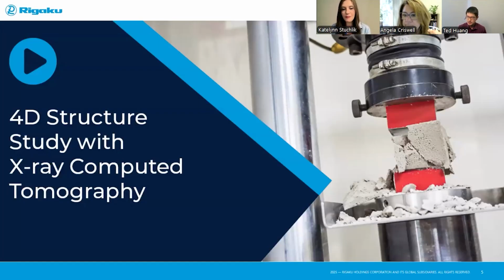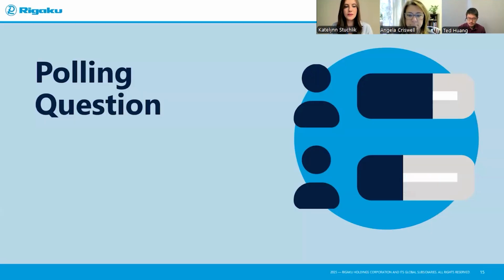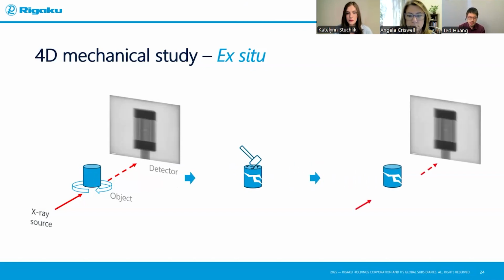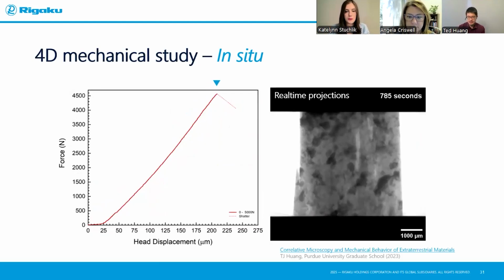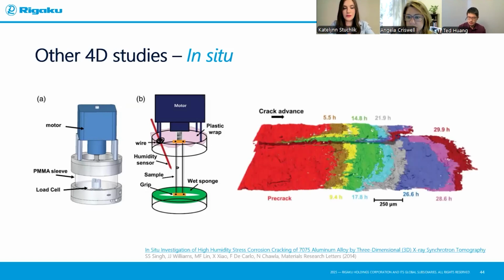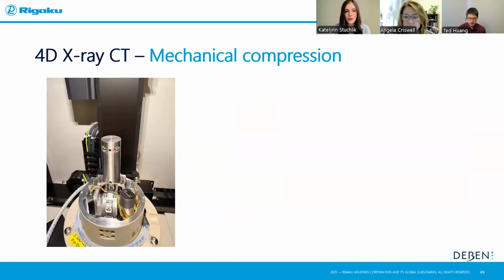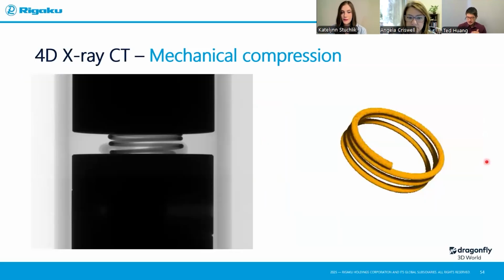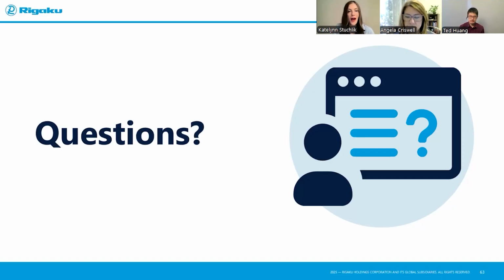Mastering CT: 4D Structure Study with X-ray Computed Tomography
Ever wondered how materials change while they're under stress?

In this webinar, we’ll demonstrate how to run time-resolved (4D) experiments using in situ compression, and how to link structural changes with mechanical behavior. You’ll see how this powerful technique can improve your understanding of materials under load.

Chapters:

00:00 Introduction
04:44 What is 4D study
09:50 Why is 4D study important
13:25 4D studies in X-ray CT
34:01 4D X-ray CT experiment examples